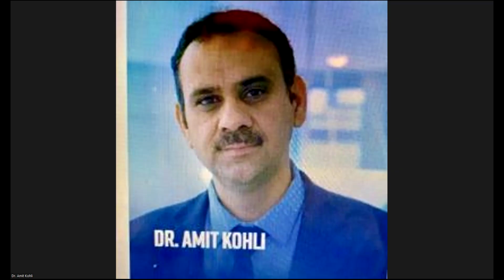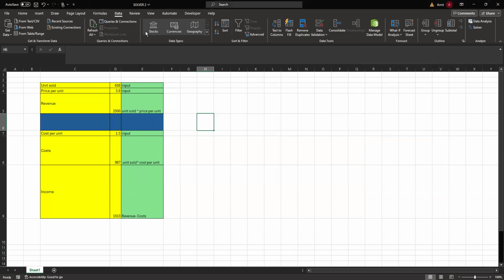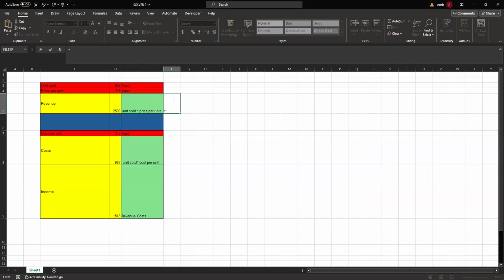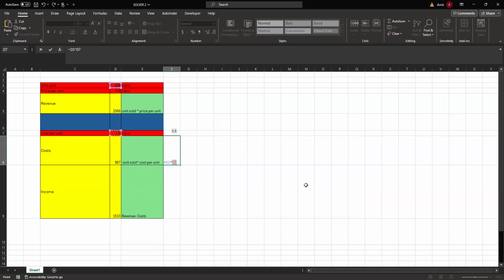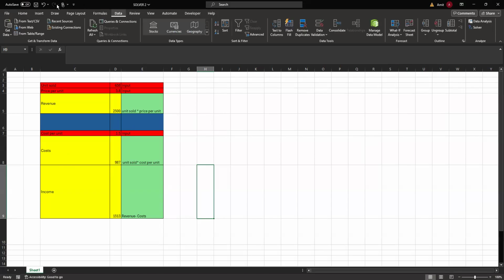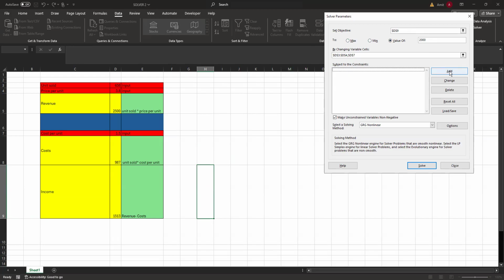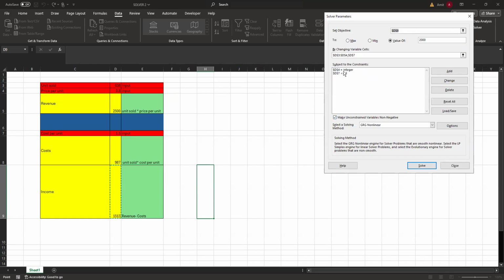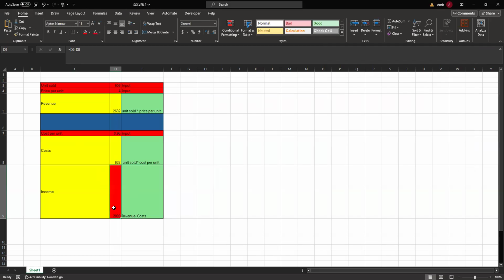SOLVER In MS-EXCEL